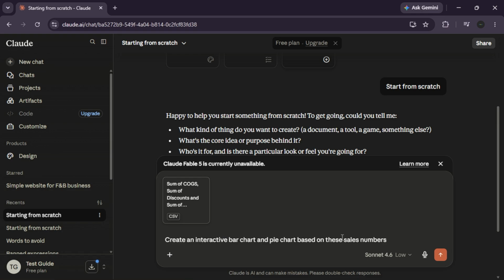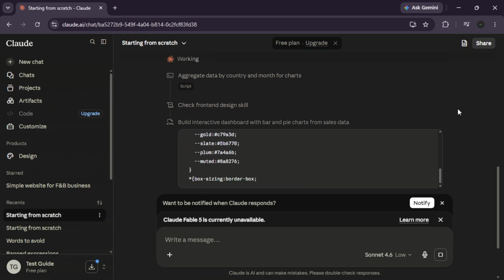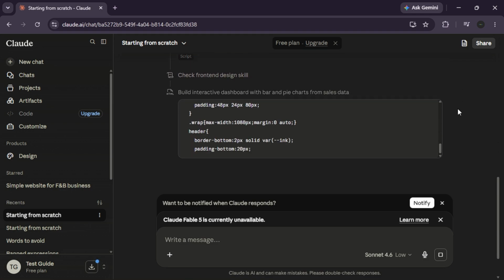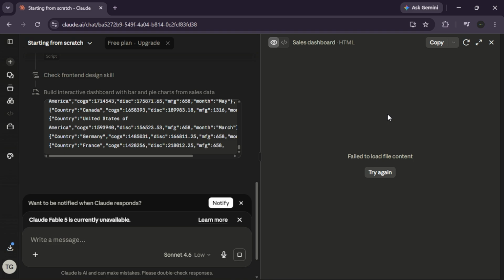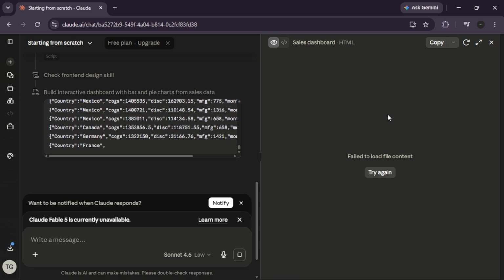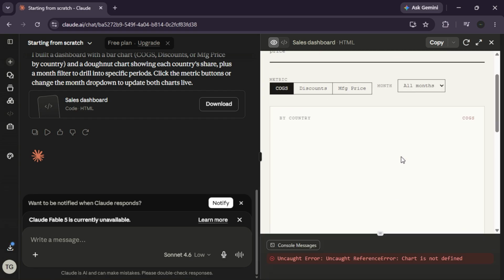How to Use Claude Artifacts for Data Visualization and Dashboards [2026 GUIDE]